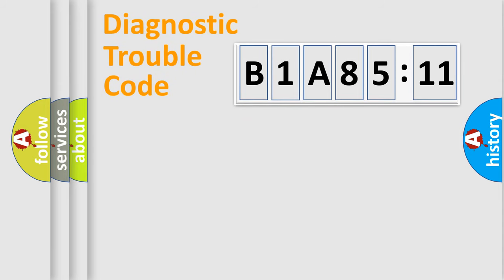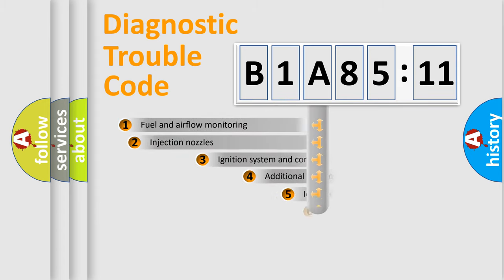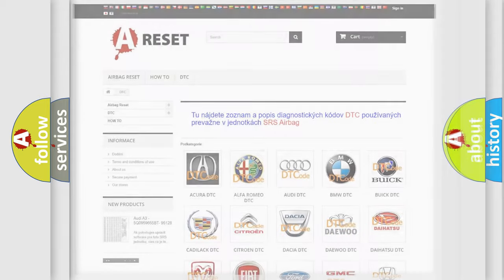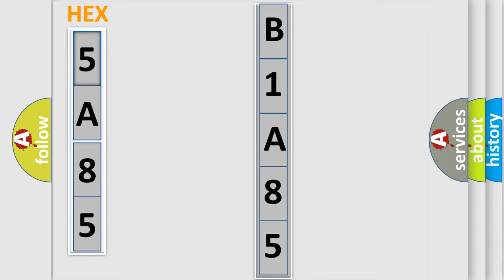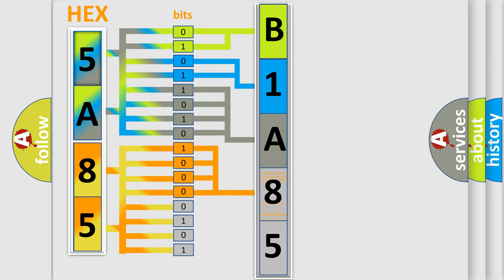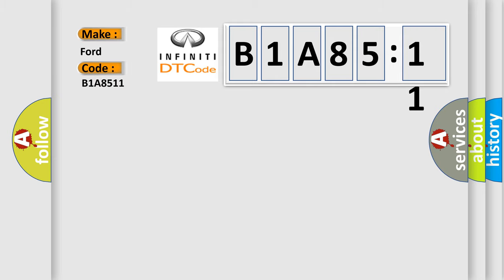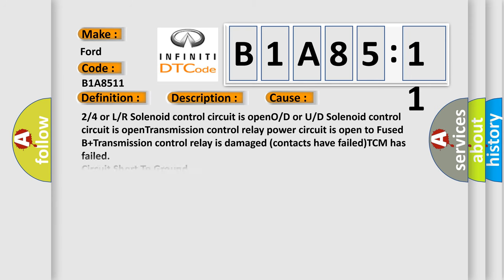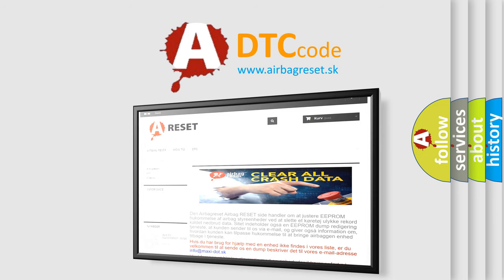DTC Ford B1A85-11 Short Explanation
Contents:
0:21 Basic DTC analysis according to OBD2 protocol standard.
1:48 Insight into programming
2:58 A diagnostically understandable description of the Diagnostic Trouble Code
3:05 Basic error definition

Make:
Ford
Code:
B1A85 11
Definition:
A or T Transmission Relay Output Always Off
Description:
Engine started;  and the TCM did not detect voltage on the Transmission Control Relay output circuit with the relay "on".
Cause:
2 or 4 or L or R Solenoid control circuit is openO or D or U or D Solenoid control circuit is openTransmission control relay power circuit is open to Fused B+Transmission control relay is damaged (contacts have failed)TCM has failed
Failure Type: